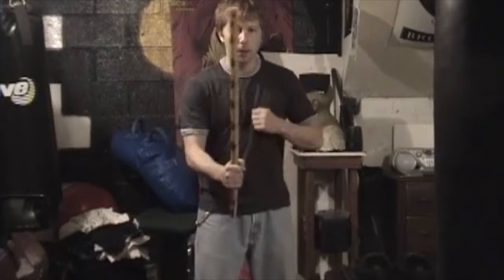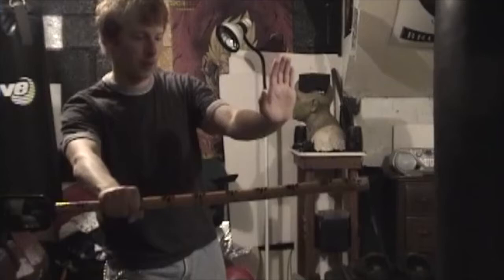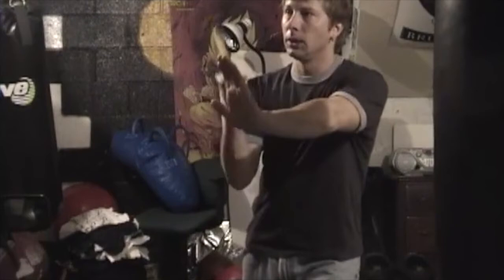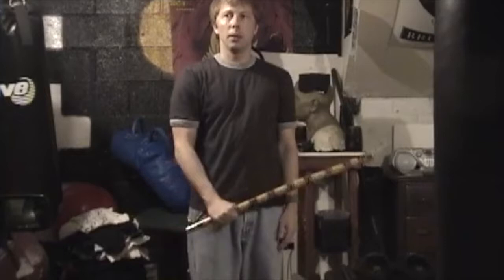Jeet Kune Do Stick Fighting Part 2: Stick Up Deflections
Part 2 Deflections with the Stick up

This is the unedited portion of the my 2002 video training diary that I recorded after private lessons with first generation Bruce Lee student Jerry Poteet.

This is what he taught me regarding stick fighting with Jeet Kune Do principles.

My opinion has changed over the use of smaller. lighter sticks because they just won’t hold up during training.  They aren’t going to stop anybody.

Pictures of sticks I made during this time can be seen on my blog.

Next up is the third and final stick fighting lesson: Deflections with the Stick down.  I may do some newer footage of stick fighting if interest is there.

Post comments and questions below.

Brand new content is on the way!